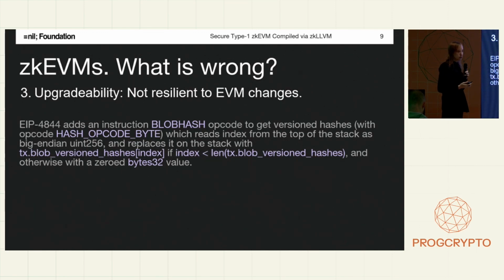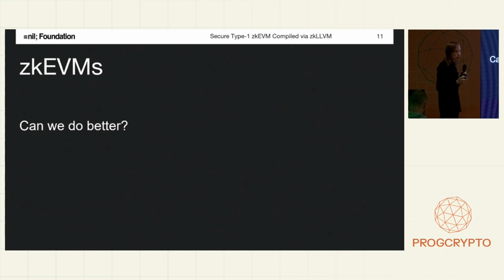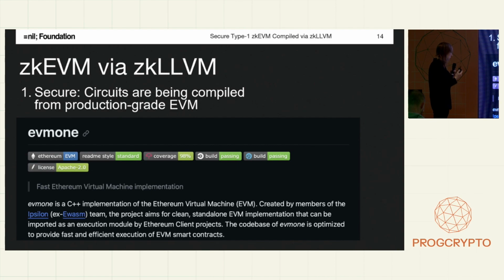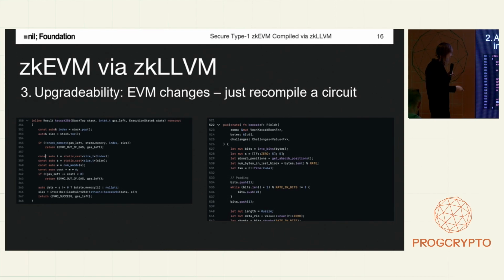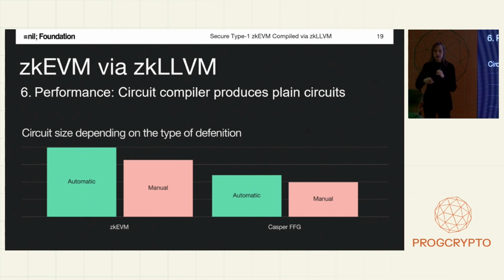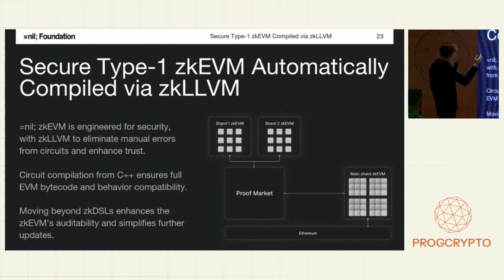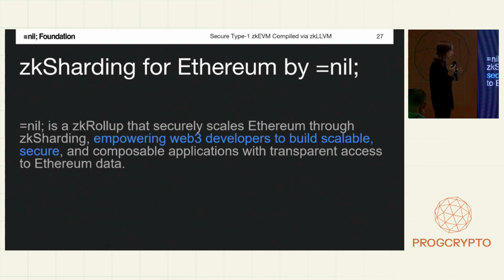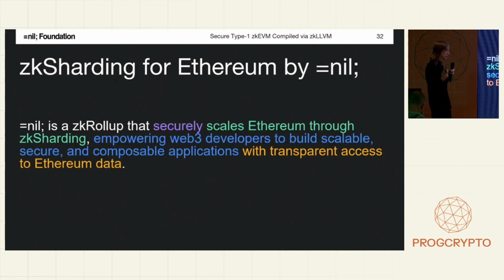Secure Type-1 zkEVM Circuits Compiled with zkLLVM | Misha Komarov | PROGCRYPTO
Presentation: Secure Type-1 zkEVM Circuits Compiled with zkLLVM